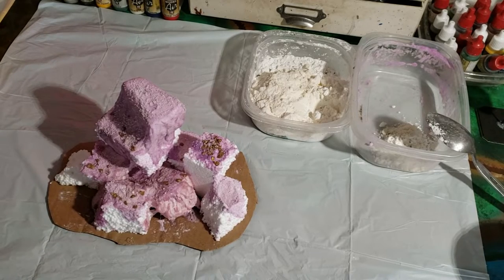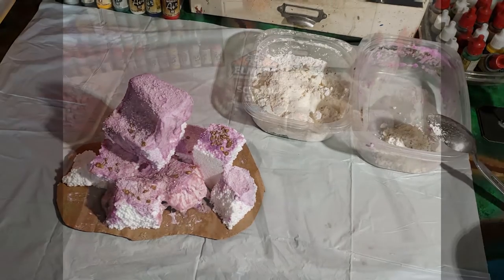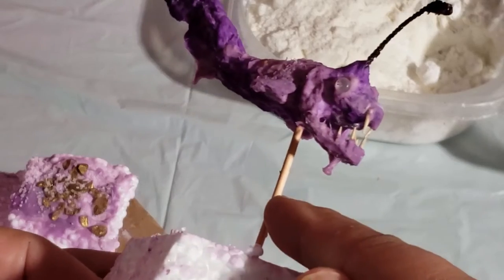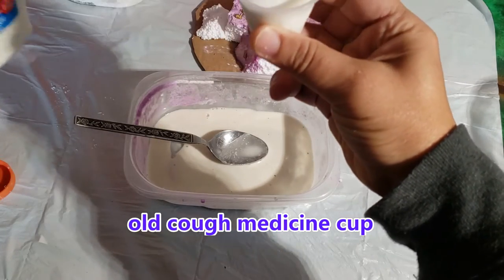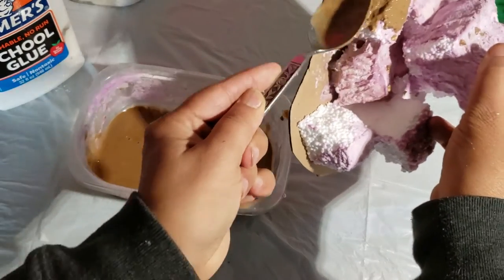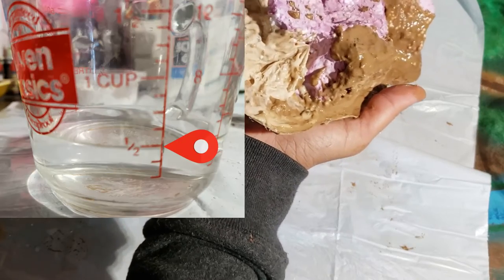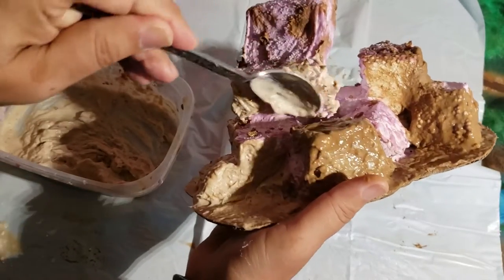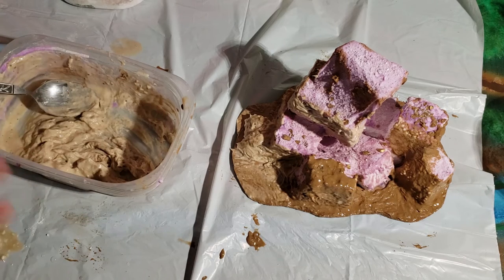Using Paper Mache' for Making Terrain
In this video I show how I use paper mache for making simple rock work. Paper mache can be used for making many things useful in wargaming, from trees and water effects to figures and rock work.